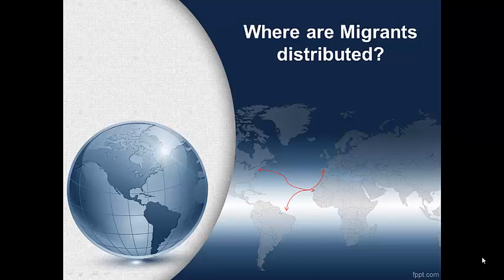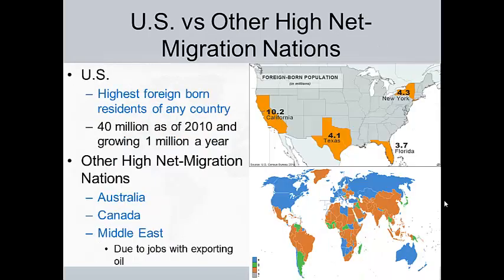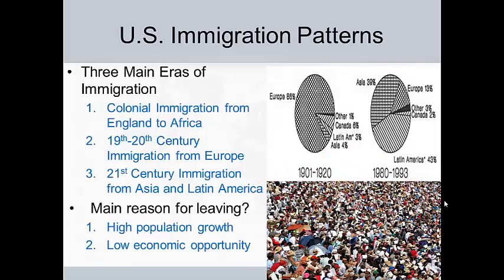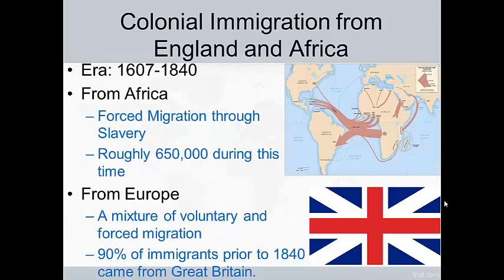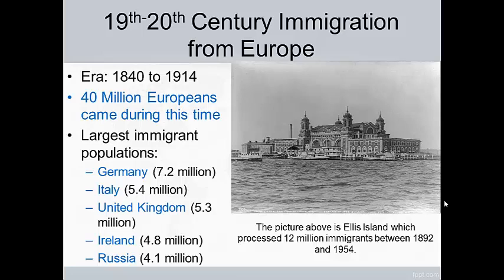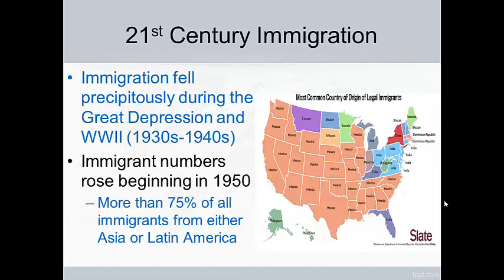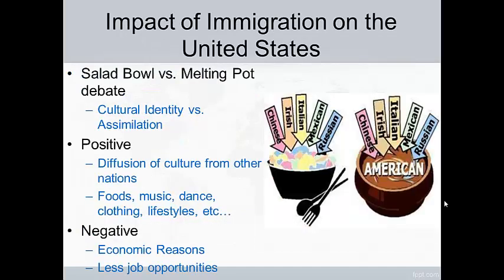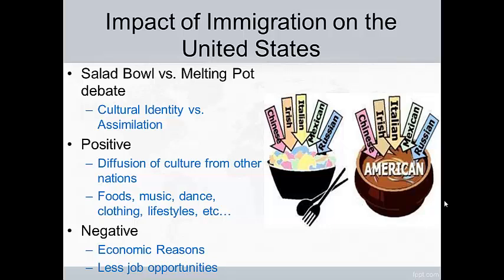Where are migrants distributed